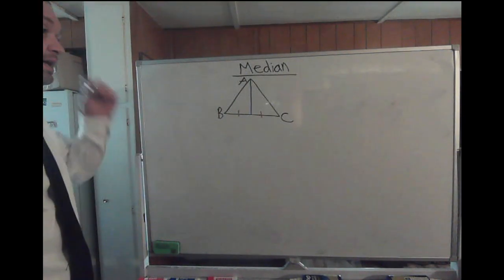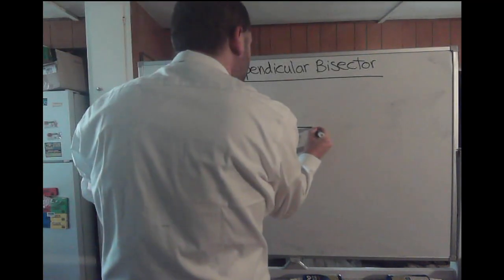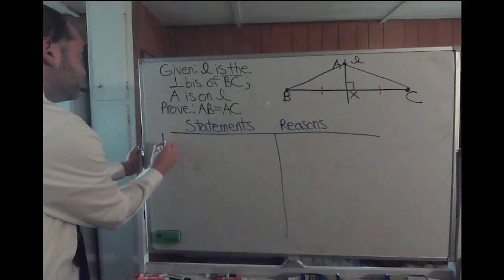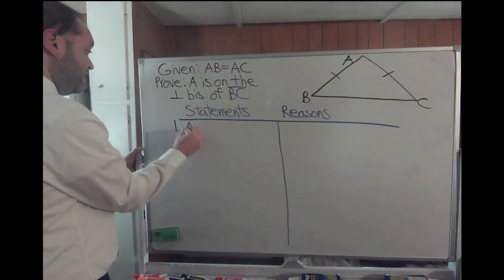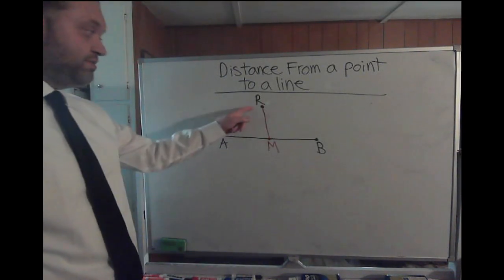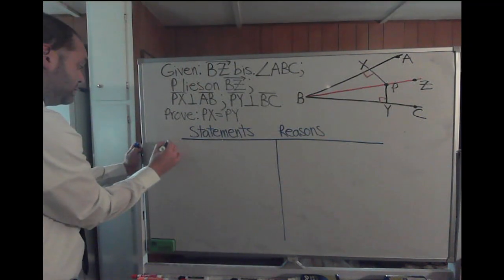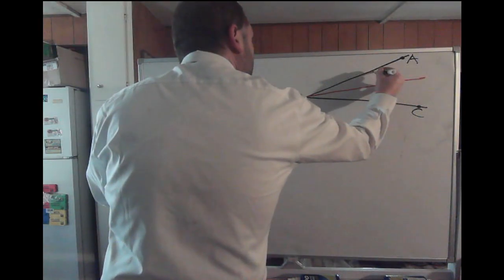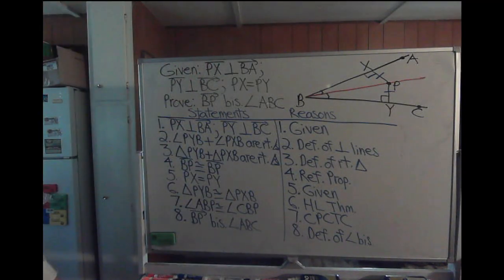Medians, Altitudes, and Perpendicular Bisectors of Triangles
The definitions of medians, altitudes, and perpendicular bisectors.  The distance from a point to a line being the length of the perpendicular line from the point to the segment.  4 new theorems and proofs for them about perpendicular and angle bisectors.